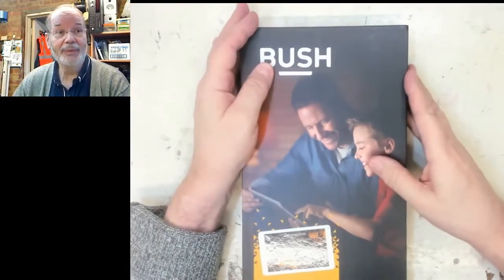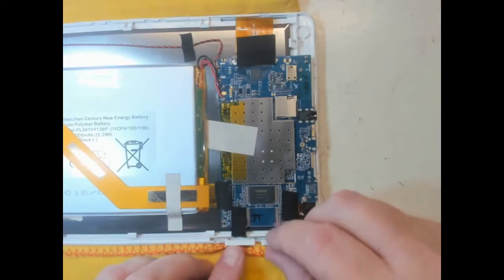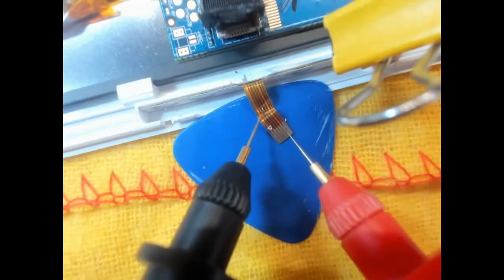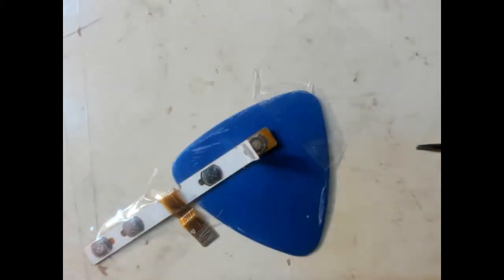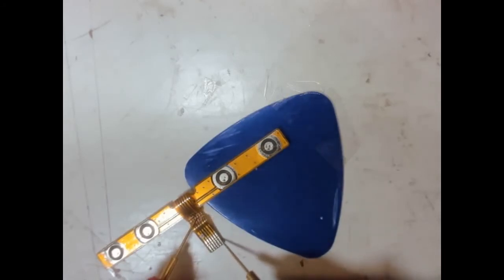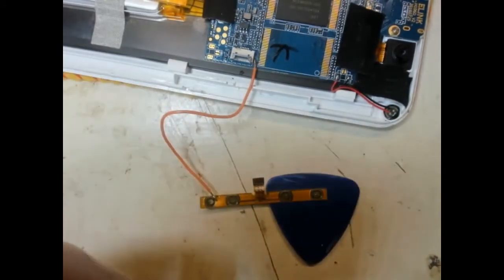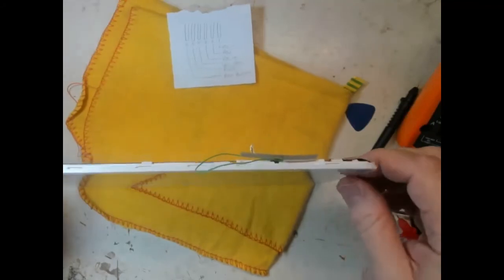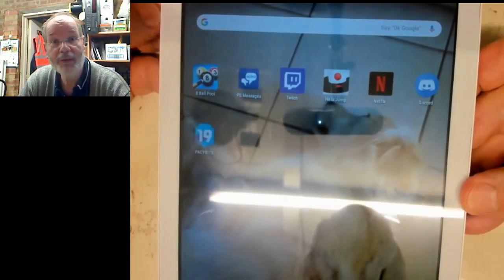Fixing a BUSH Spira B1 Android Tablet that will not power up.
This 10" BUSH Spira B1 Android Tablet was sold on e-bay as "Not Working - for parts" so I decided to take the challenge and see if I could delve into it's innards and fix it.
I fixed it! YIPPEE. :)
It was a simple but interesting diagnosis with a satisfying end result.